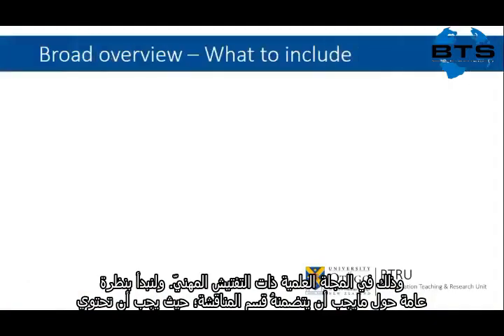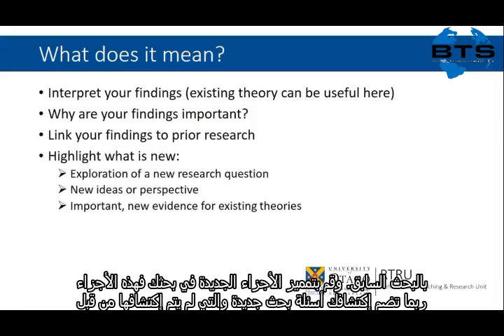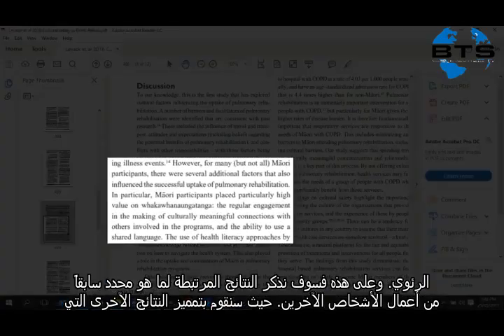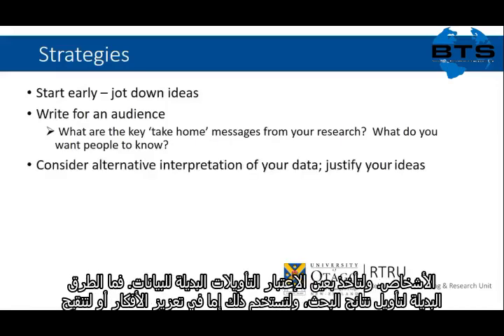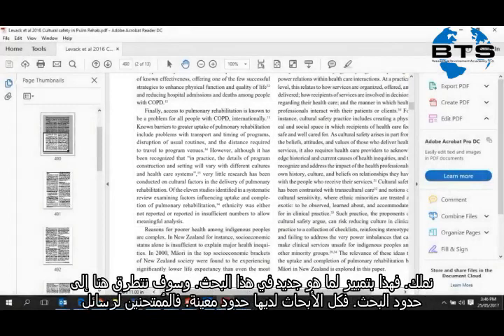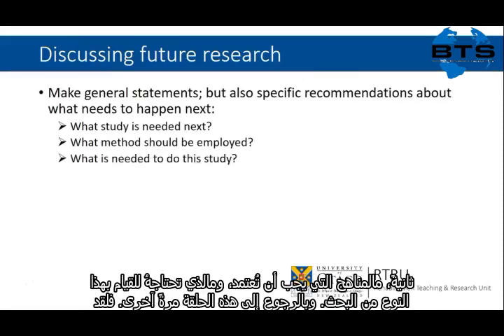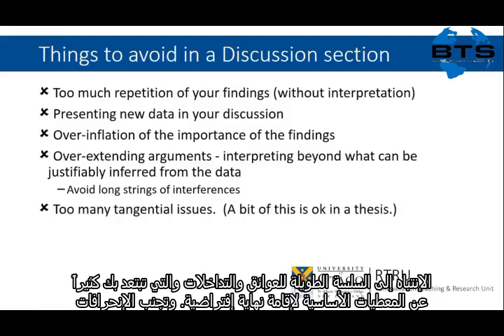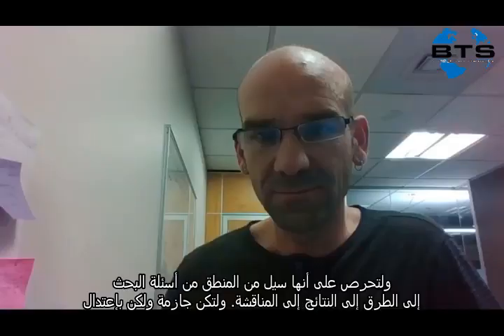كيفية إنشاء وكتابة قسم المناقشة في الرسائل الجامعية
يجب أن يتضمن قسم_المناقشة للرسائل الجامعية فيما يخص الدكتوراه أو الماجستير ماتمَّ التوصل إليه وإنجازهُ وماتمَّ إكتاشفهُ ومامغزى ذلك. ويتعين أن تذكر نقاط القوة والتوصيات فيم يتعلق بالبحث المرتقى أو المستقبلي. وسنناقش في هذا الفيديو كيفية كتابة قسم المناقشة في أطروحات ورسائل الماجستير والدكتوراة بوضوح.

شاهد ايضا

نتمنى لكم المزيد من التقدم والنجاح ...